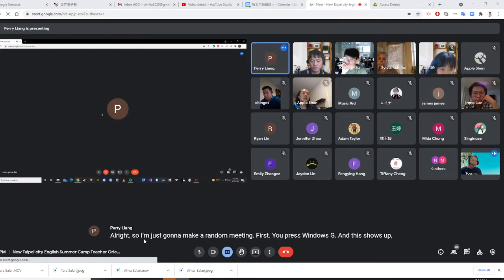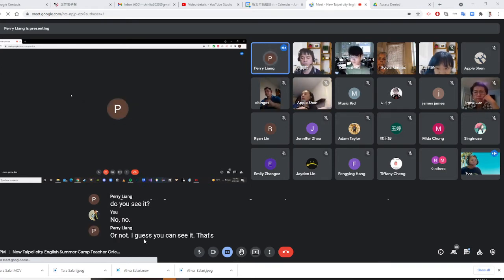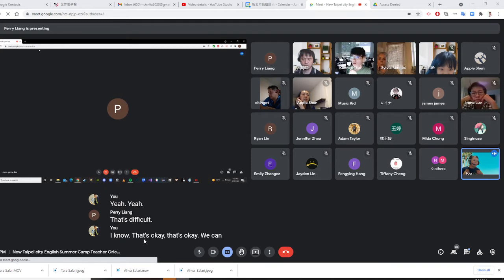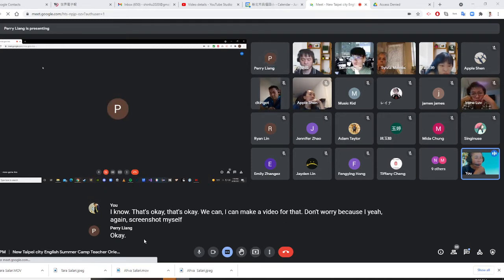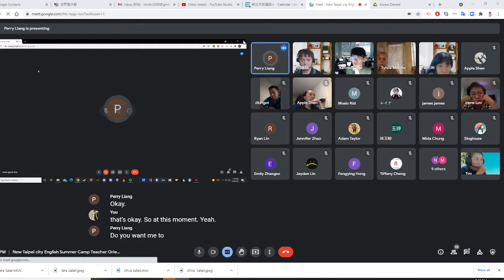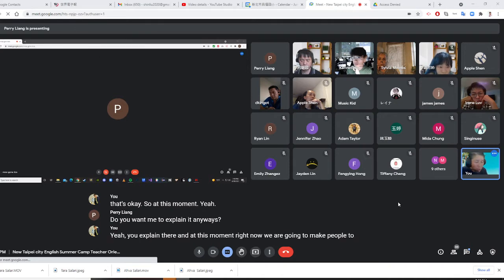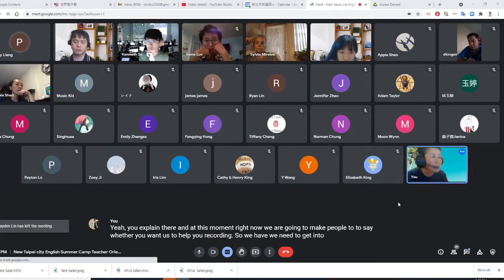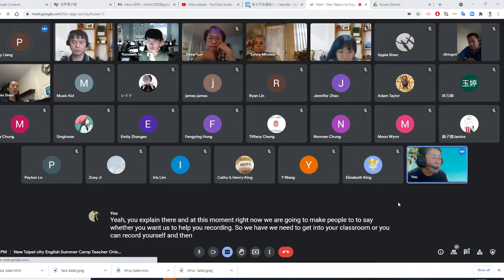教学演示 4